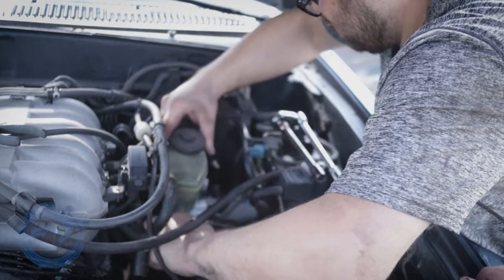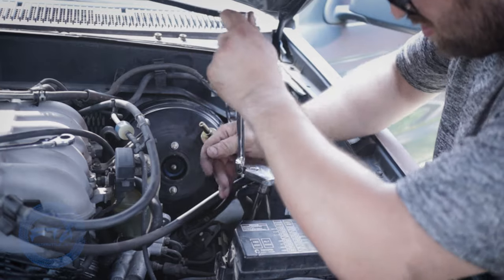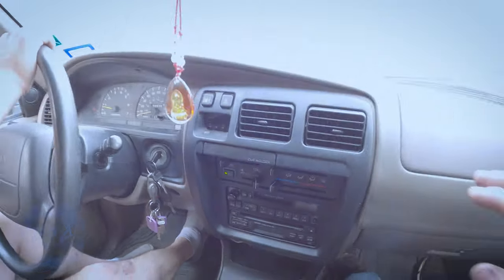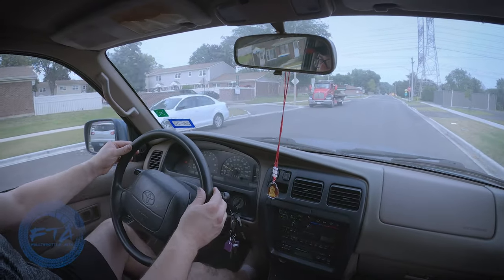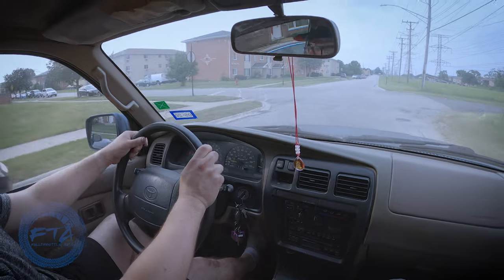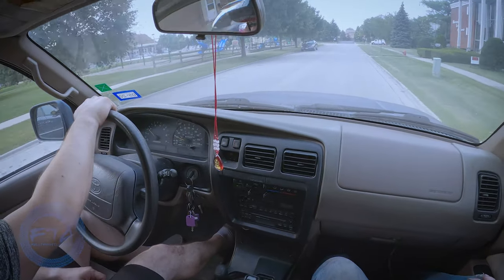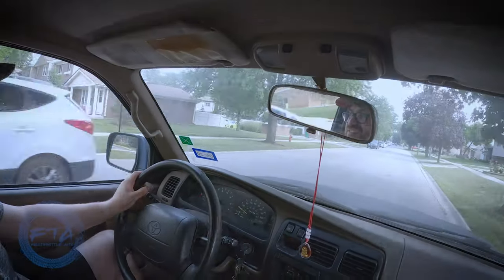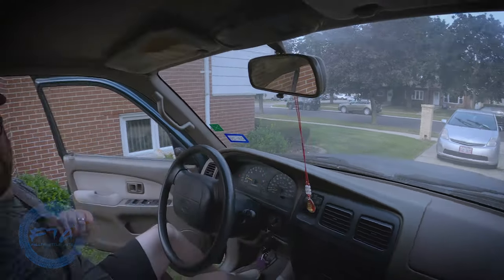3rd Gen 4Runner 3.4L 4WD Brake Booster Replacement and First Drive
In this video my buddy and I replace the Brake Booster on my newly acquired 1997 Toyota 4Runner that is running the 3.4L v6 and has 4WD.

FOR YOU RACING GEAR NEEDS!

NEED A CELL PHONE, TABLET or ACTION CAM MOUNT? Check out Tackform for all your mounting solutions. Use my link to help the channel

You can also support Fullthrottle Auto by purchasing Fullthrottle Auto merchandise found

SHOPPING ON EBAY? USE MY LINK TO HELP THE CHANNEL. DOES NOT COST YOU ANYTHING EXTRA JUST TELLS EBAY I AM SENDING YOU TO THEM

Support Fullthrottle Auto by shopping on EnjukuRacing for your car performance needs by using this , it does not cost you anything extra but helps the channel.

, it does not cost you anything extra but helps the channel a lot.

THIS ALSO HELPS!
like this or anything that might have some automotive fun in it.

EQUIPMENT I USE:

CANON M50

GOPRO HERO 8

ZOOM H1 MIC

SD CARD FOR M50

SD CARD FOR GOPRO HERO 8